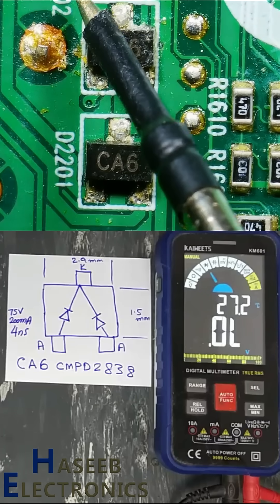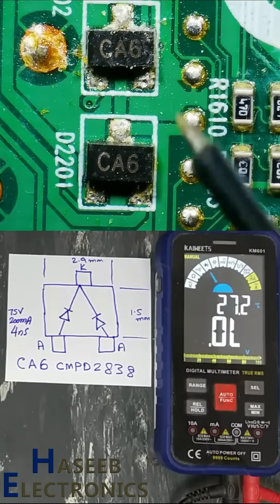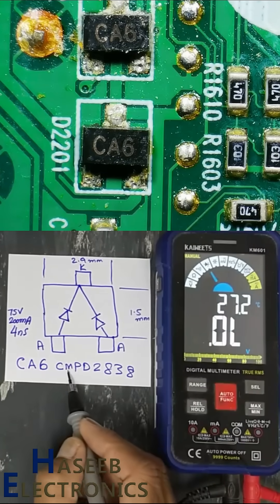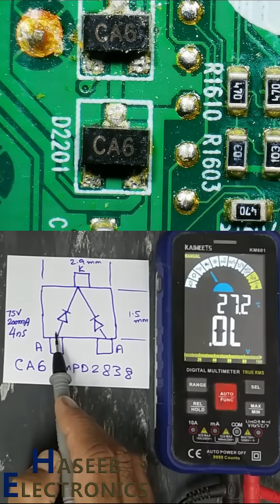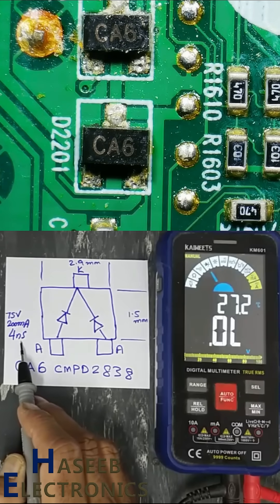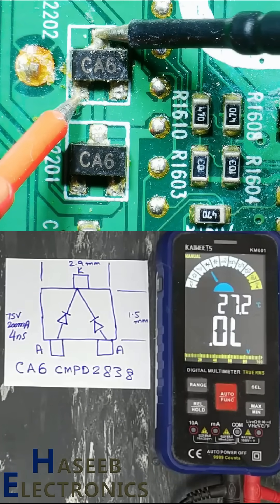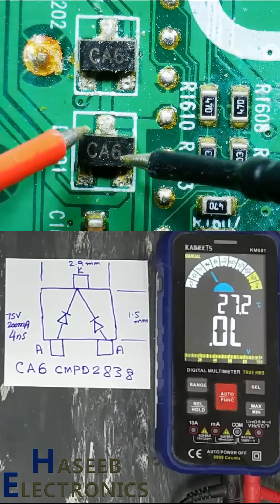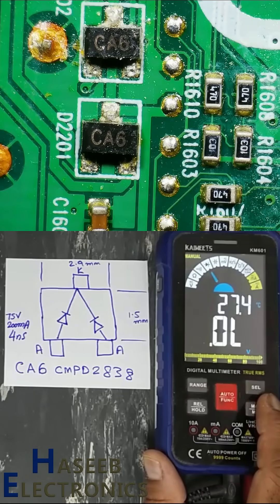CA6 SMD Diode Testing and Datasheet Pinout || CMPD2838 Common Cathode Dual Diode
CA6 SMD Diode Datasheet & Testing || CMPD2838 Common Cathode Dual Diode
In this Haseeb Electronics Shorts, we explain the CA6 SMD marking code used on the CMPD2838 common cathode dual diode. Learn how to identify this diode, check its datasheet, and test it using a digital multimeter. This quick tutorial helps in electronics repair, SMD component identification, and circuit troubleshooting.

📌 Topics covered:
CA6 SMD diode marking code
CMPD2838 dual diode datasheet
How to test SMD diodes with multimeter
Common cathode dual diode explanation
Electronics repair quick tip

You are Invited to Join Haseeb Electronics

SMD Marking Codes - Haseeb Electronics